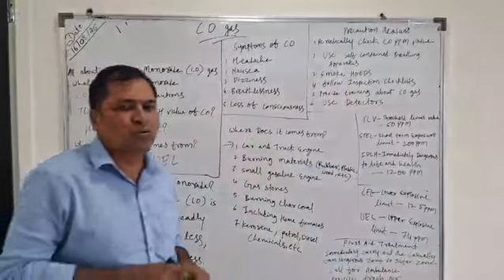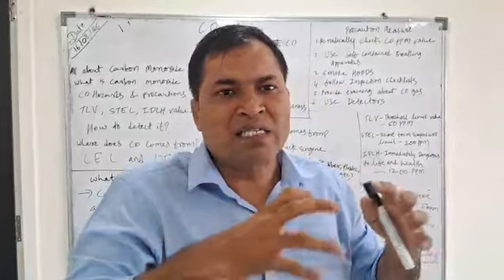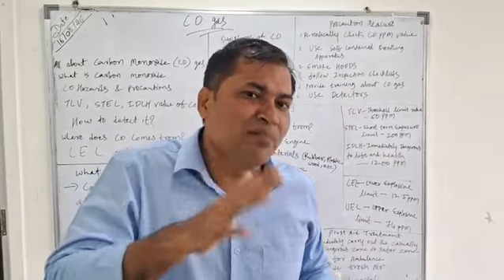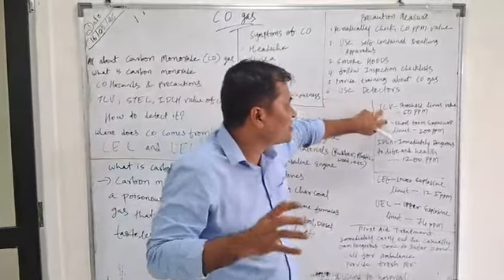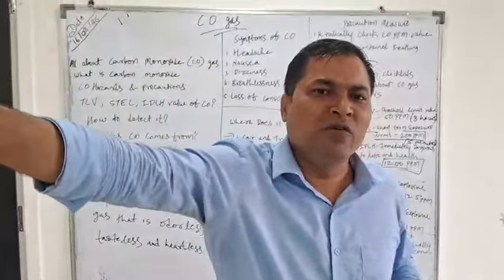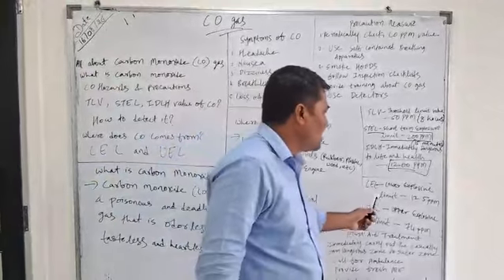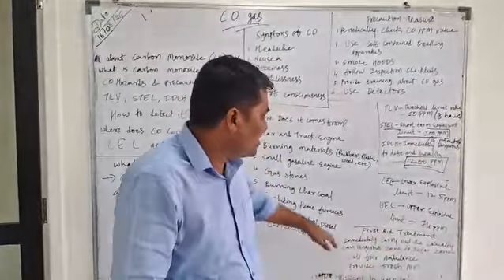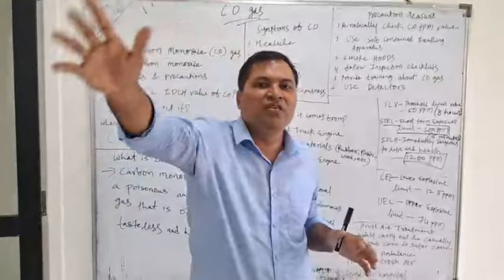Whole Information of Carbon Monoxide Gas ( CO ) Gas.